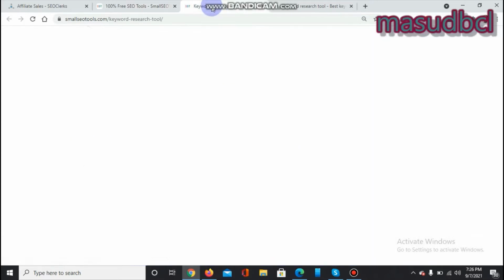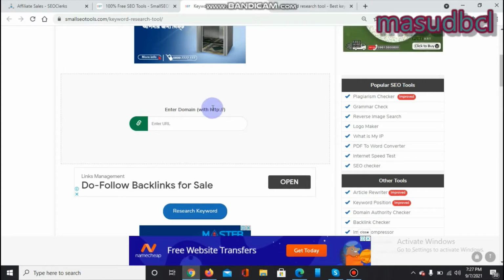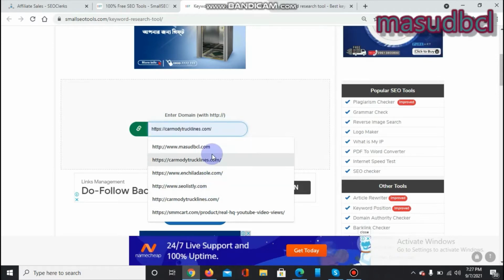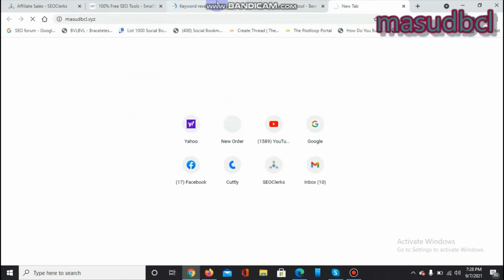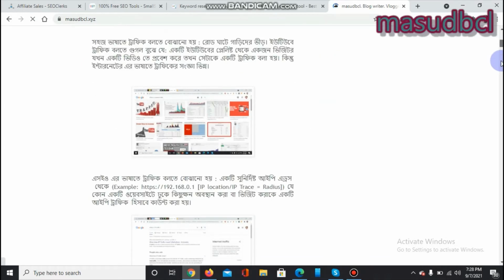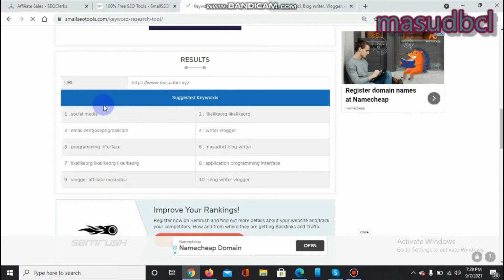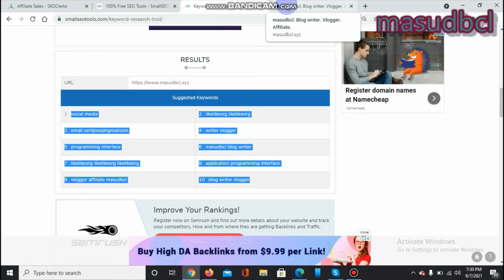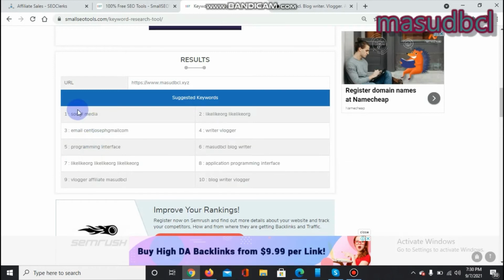Small SEO Tools: Master Keyword Research with Top SEOTool 🚀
Unlock the potential of your website's SEO with Small SEO Tools! In this comprehensive tutorial, we’ll dive deep into mastering keyword research using one of the best SEO tools available. Perfect for digital marketers, bloggers, and website owners, this video will guide you through the process of finding the right keywords to boost your site's visibility and search engine rankings.

What You'll Learn:

The importance of keyword research for SEO and website success.

Step-by-step instructions on using Small SEO Tools for effective keyword research.

Tips for identifying high-value keywords and long-tail phrases.

Best practices for integrating keywords into your content strategy.

Real-life examples of successful keyword research and implementation.

Why You'll Love This Video: Effective keyword research is the foundation of a successful SEO strategy. This tutorial offers practical advice and proven techniques to help you leverage Small SEO Tools for maximum impact, ensuring your website achieves higher search engine rankings and attracts more visitors.